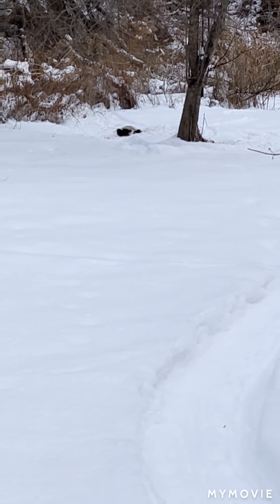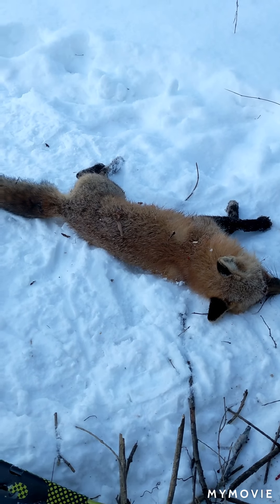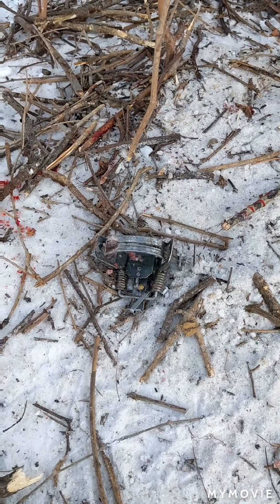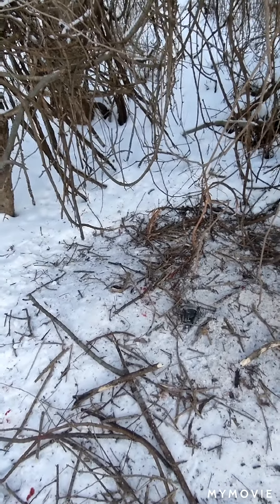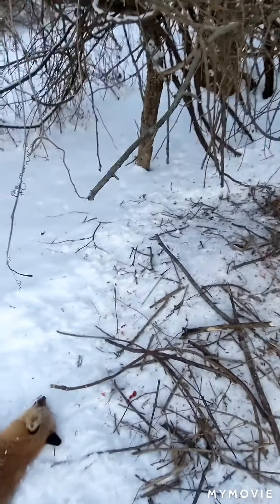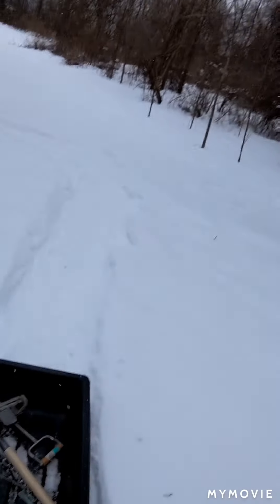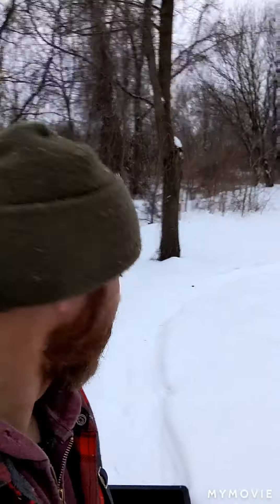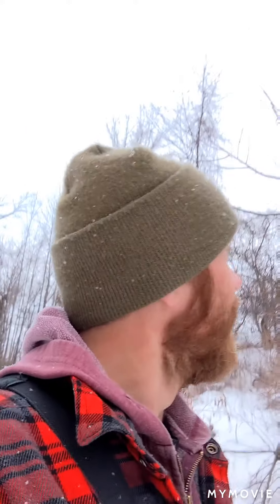Skunk and fox catches, pulling traps, end of season lessons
Some footage of my trapping for the 2020/2021 season, last 2 weeks of February.